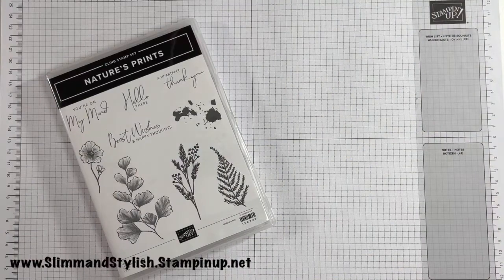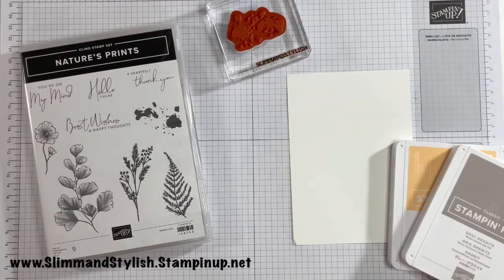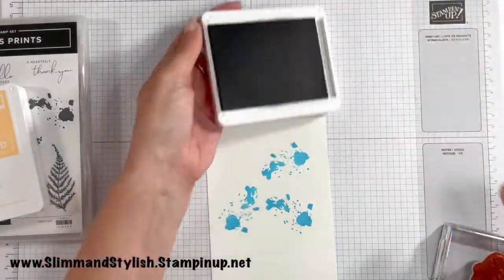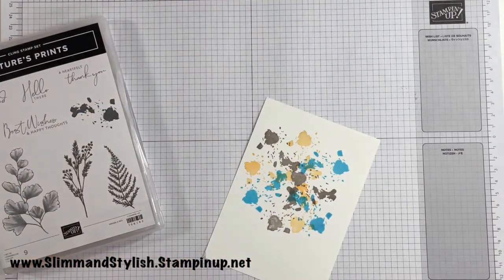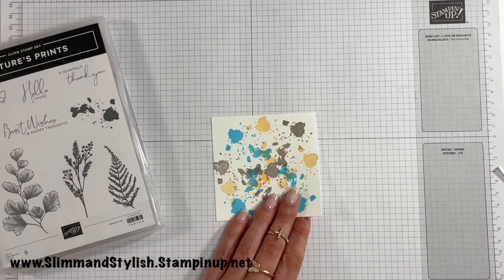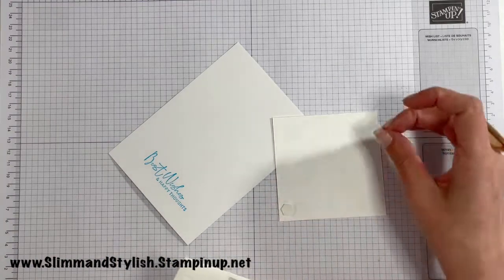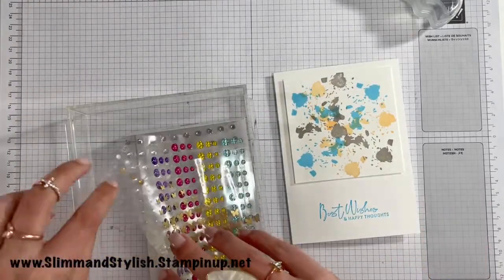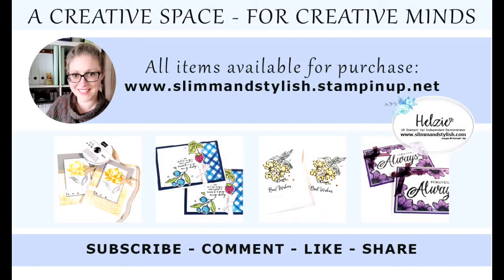FIVE MINUTE CARD // Stampin' Up! Nature's Prints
UK Stampin’ Up! Demonstrator Helzie Slimm of shares a FIVE MINUTE CARD featuring Stampin' Up! Nature's Prints.